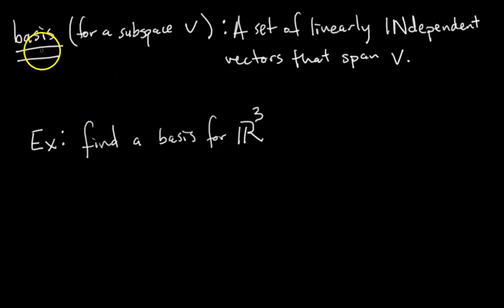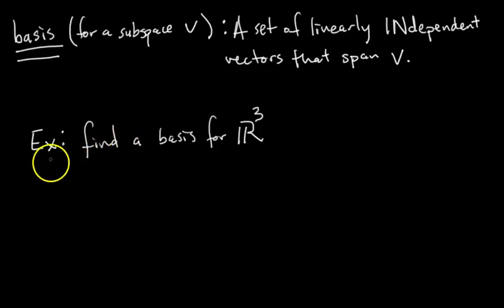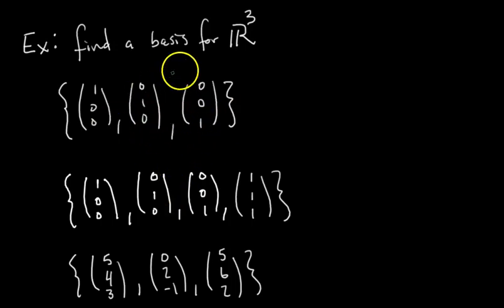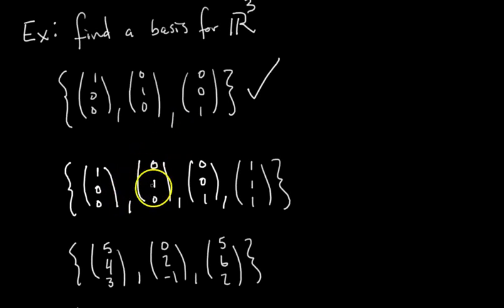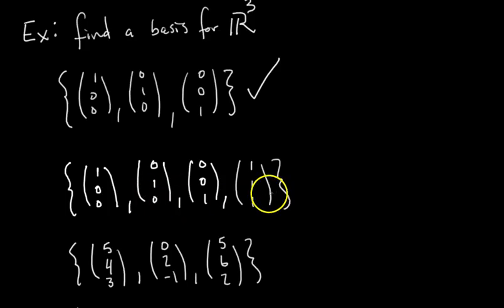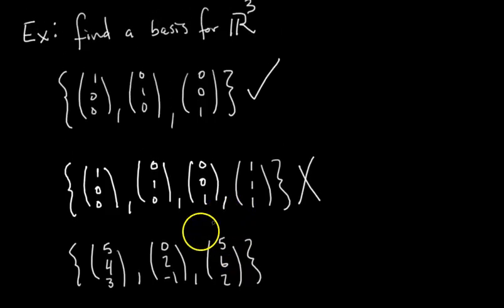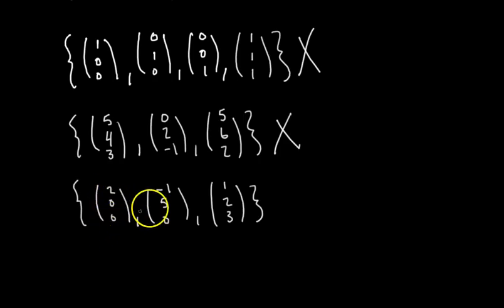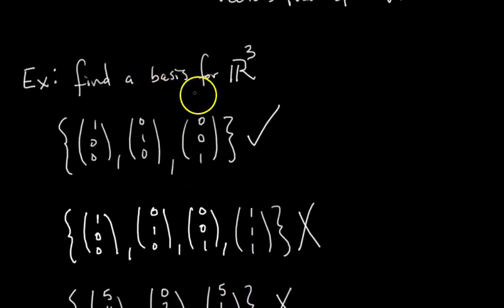What is a Basis for a Subspace? [Passing Linear Algebra]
A basis for a subspace is a set of vectors that spans the subspace where no one vector in the set is "redundant" in defining the span. (i.e. the set is linearly independent)